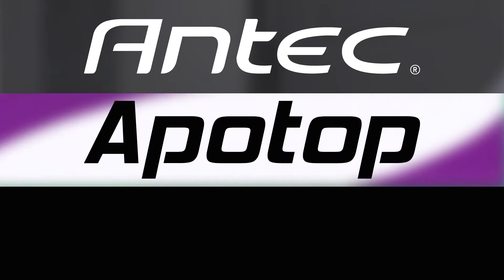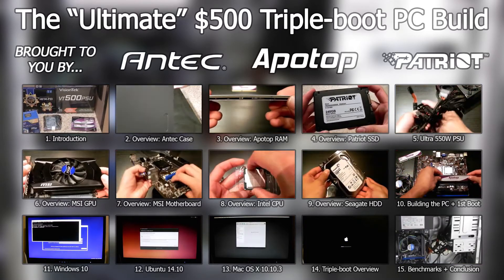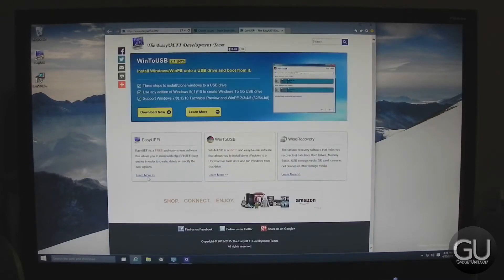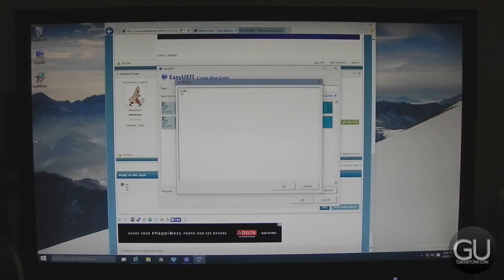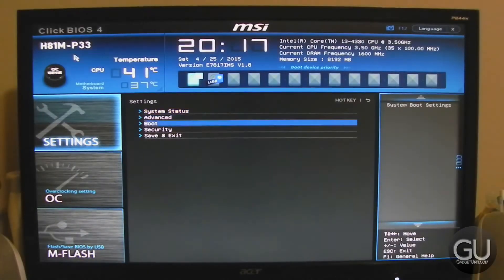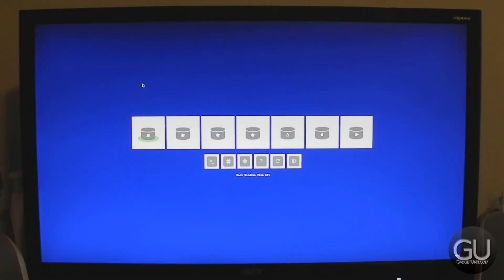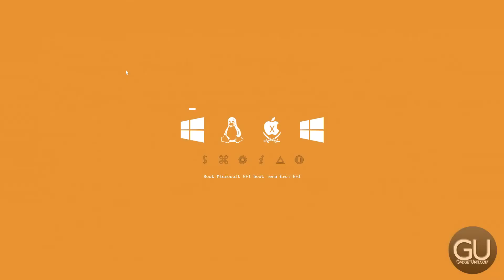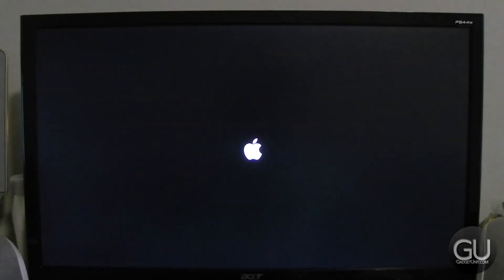[14/15] $500 Triple-boot PC/Hackintosh Build - Fixing Clover + The Triple Boot